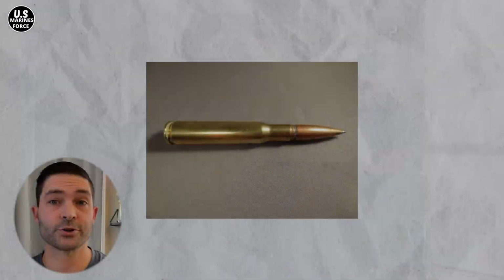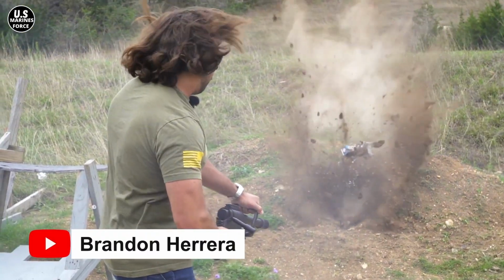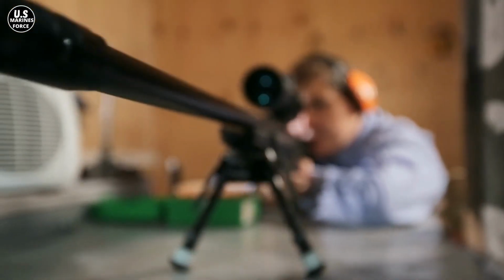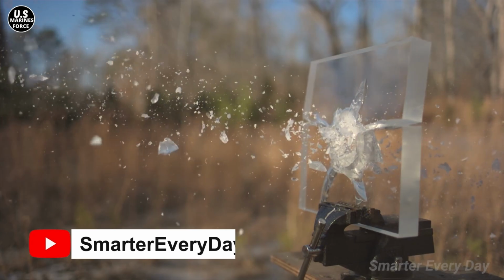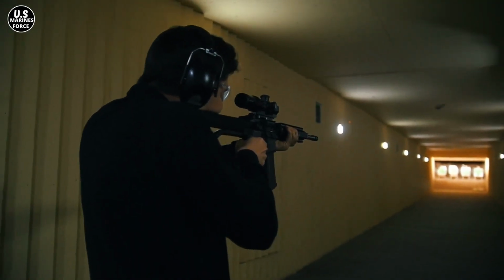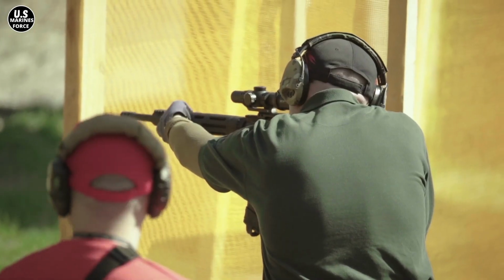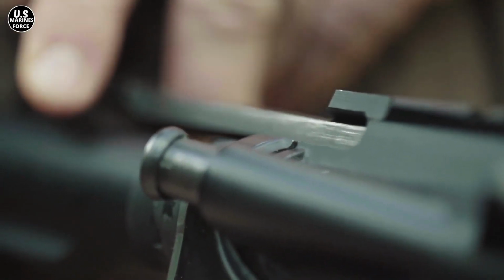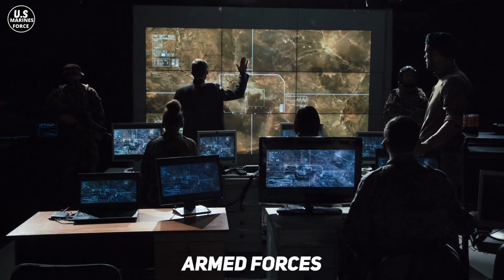How Powerful And Lethal Is 50 Caliber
The .50 caliber cartridge is one of the most lethal rounds used in a wide range of firearms. From a sniper rifle to a machine gun, its presence places a weapon high in the rankings. It was used in the .50 BMG, a heavy machine gun developed in the late 1910s said to have the capability of sending you to the next realm even if you wear armor strong enough to stop it. A .50 caliber is also said to be able to shatter a bone into multiple pieces in a single hit. How true are these claims? Welcome back to the US Marines Channel, and let's find out exactly how lethal a .50 caliber is